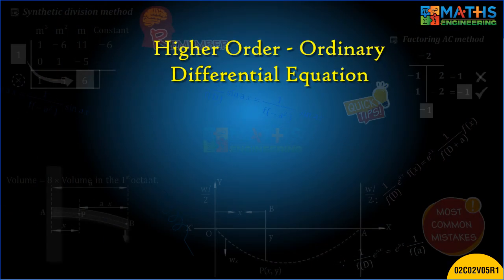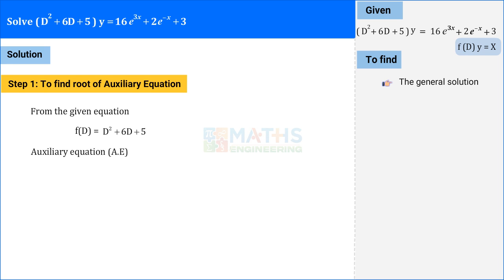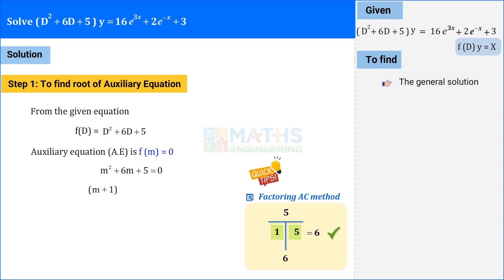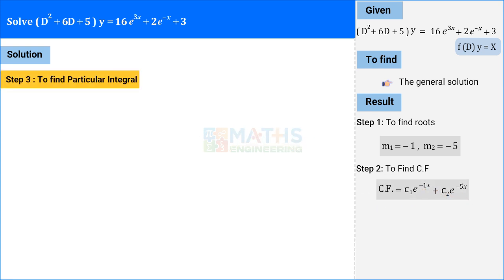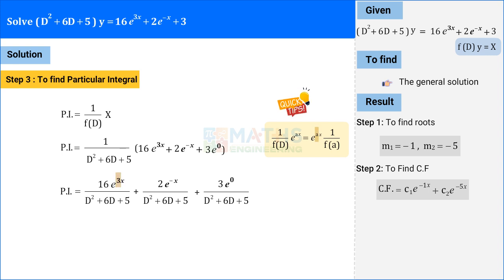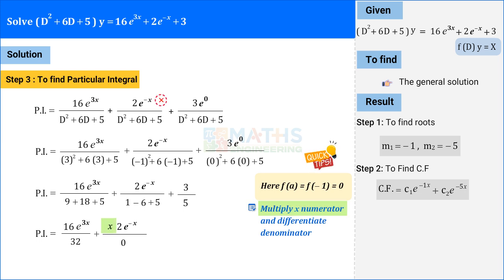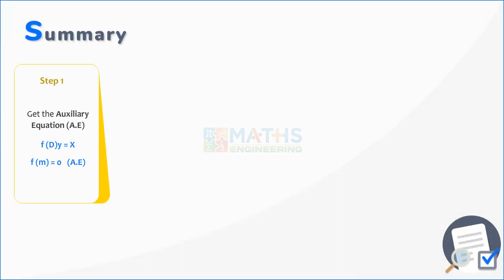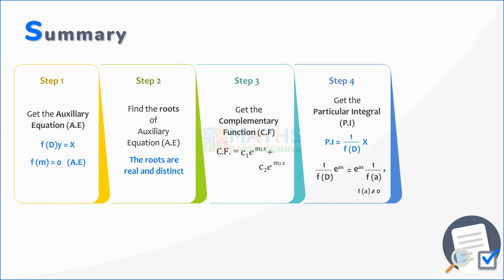Solve (D² + 6D + 5)y = 16e³ˣ + 2e⁻ˣ + 3 || Higher Order ODE || Maths.Engineering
In this video, we solve the higher-order ordinary differential equation (D² + 6D + 5)y = 16e³ˣ + 2e⁻ˣ + 3 using the method of complementary function (CF) and particular integral (PI).
You will learn how to use the operator method, factor the auxiliary equation, and apply the shortcut formula for f(D)y=e^ax.

What you will learn:
• How to find the complementary function using the auxiliary equation
• How to compute the particular integral for exponential functions
• How to apply the operator rule 1/f(a) for e^ax.
• How to handle constant terms using the inverse operator
• How to combine CF and PI to obtain the general solution

This method is essential for engineering mathematics and commonly used in university exams, especially in solving higher-order linear differential equations with constant coefficients.

📲 Learn Anytime with Our App
Access 1000+ solved problems and animated explanations: